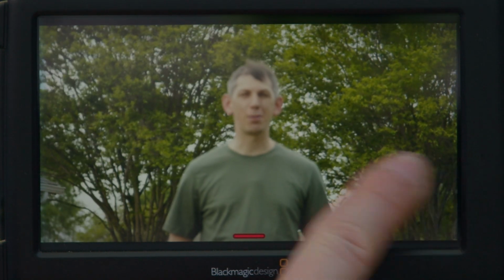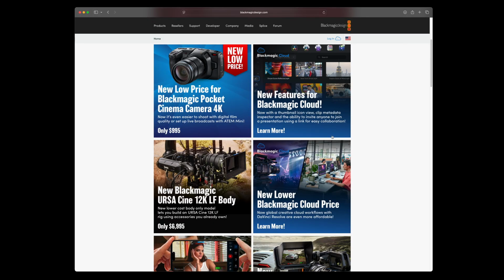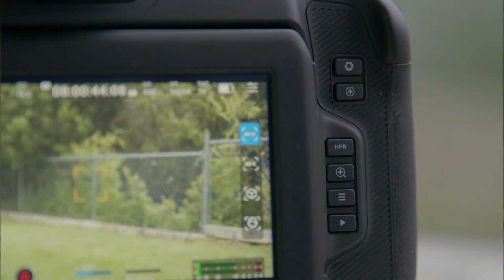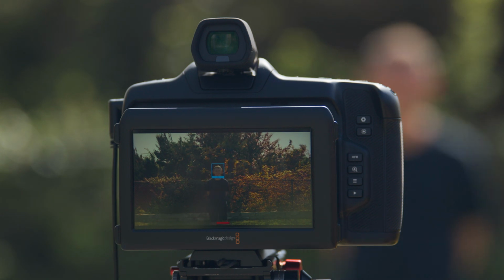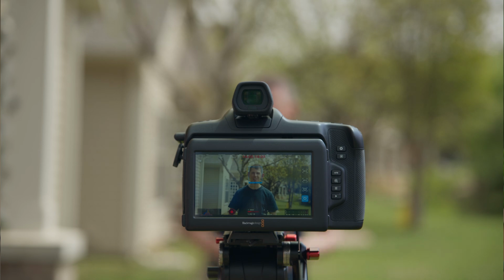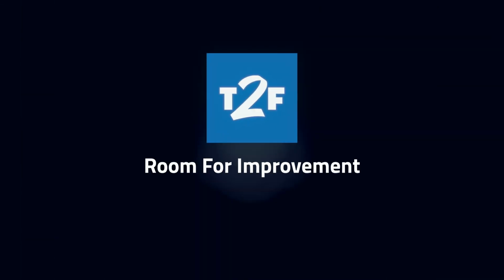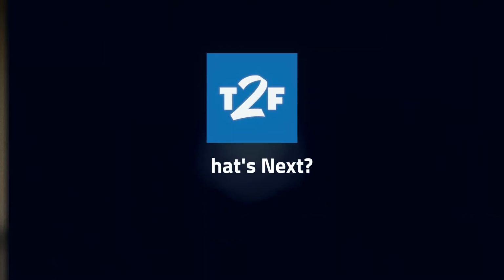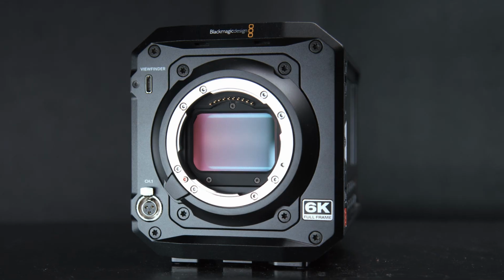Camera Blackmagic com foco automático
Atualização da blacgmagic permite foco automático nas cameras Blackmagic 6k